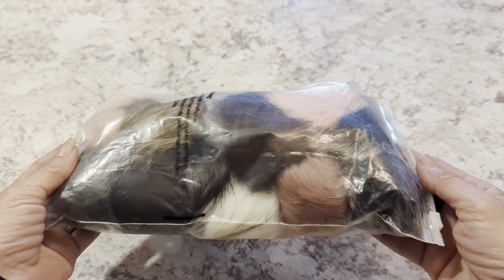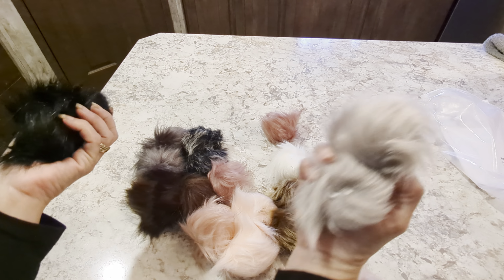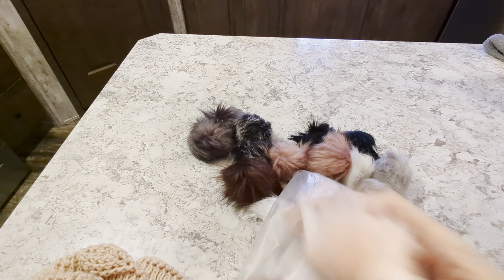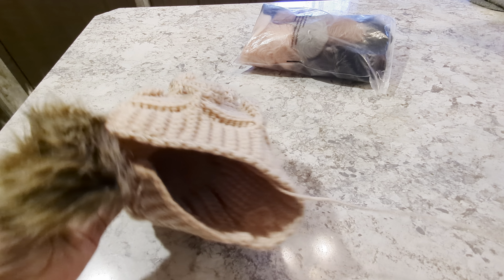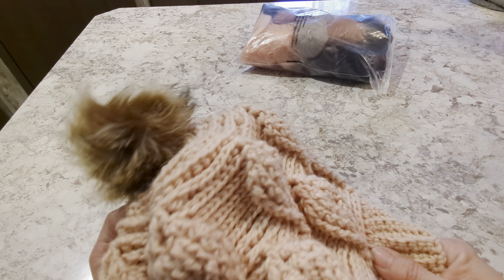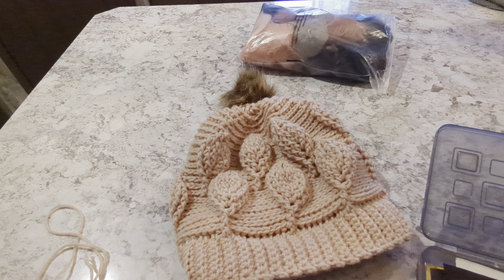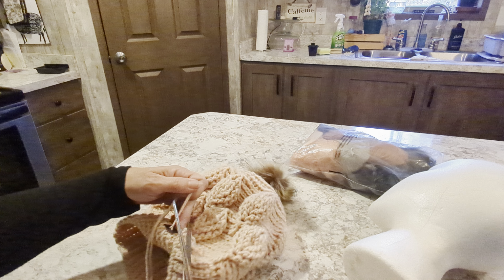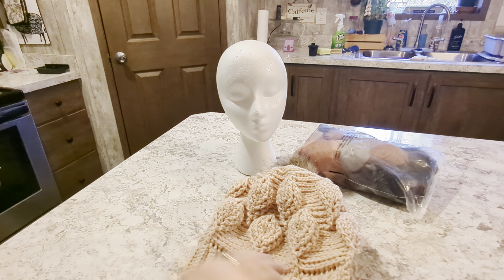WINTER HAT - FINISHING HAT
WINTER HAT - FINISHING HAT FINALLY
SO MANY TECHNICAL ISSUES
SHOPPING
4" FAUX FUR REMOVABLE POM - POMS  20 PC.